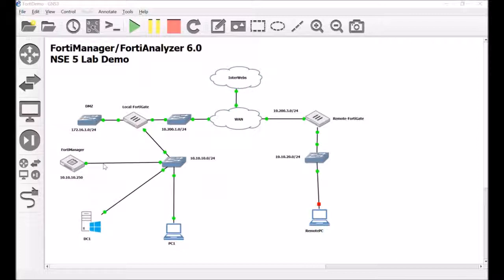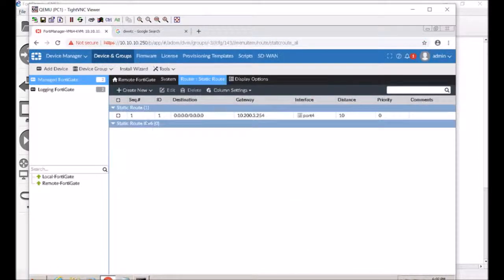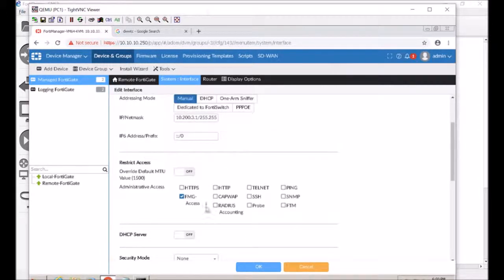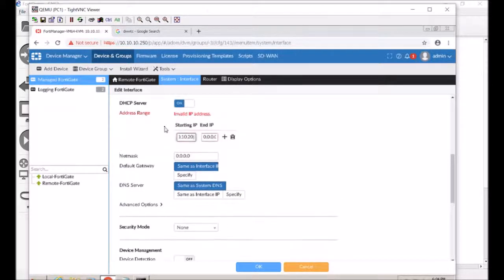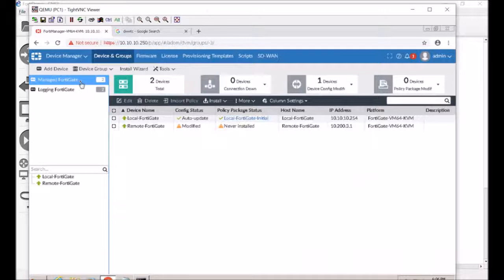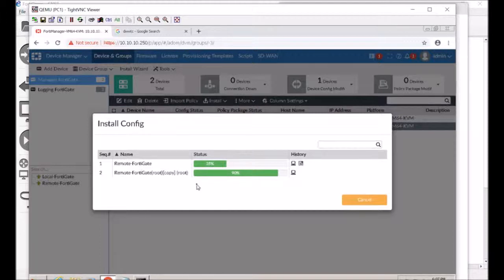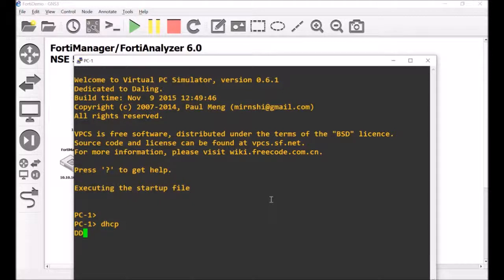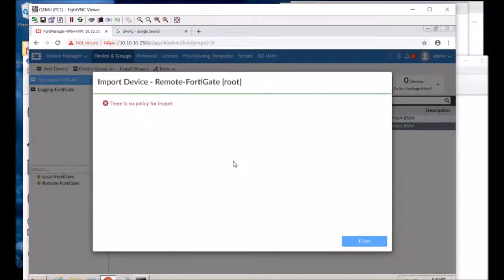8 NSE 5 - Using FortiManager to intially provision a FortiGate Device Level Settings